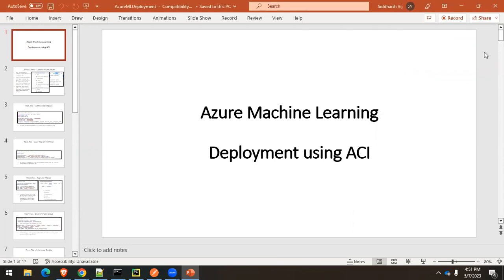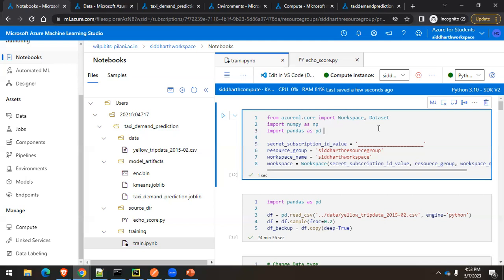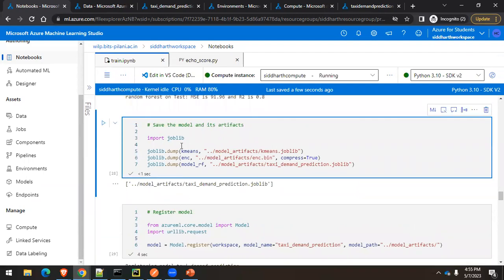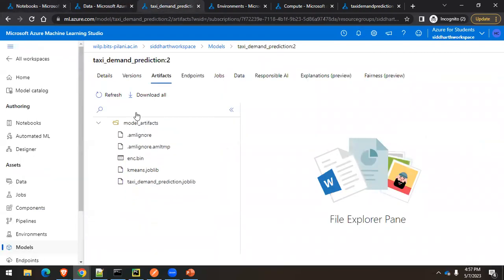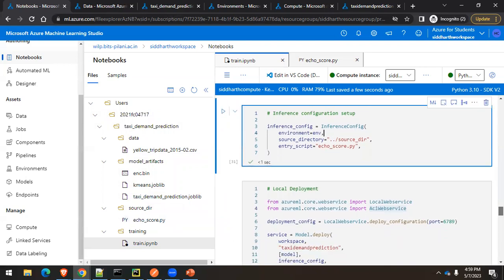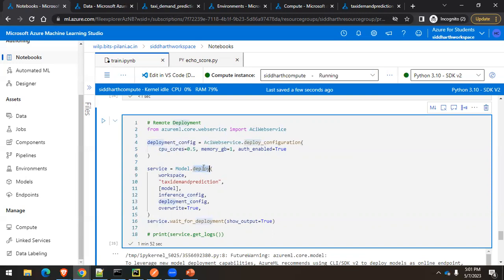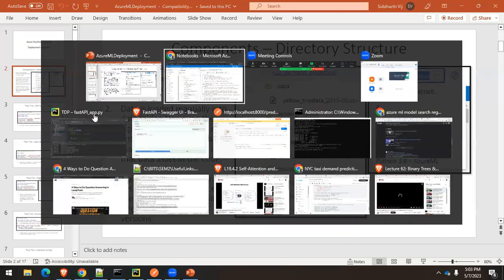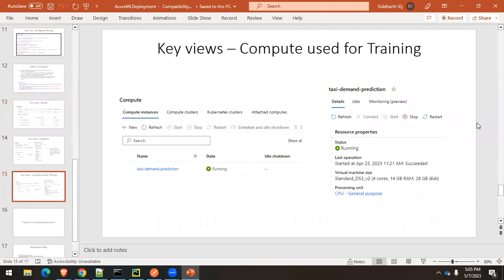Microsoft Azure ML - Model Deployment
This video explains about the deployment of a machine learning model into Azure ML Service provided by Microsoft.